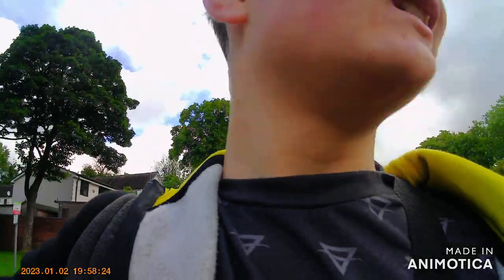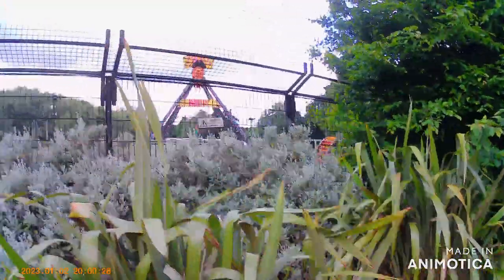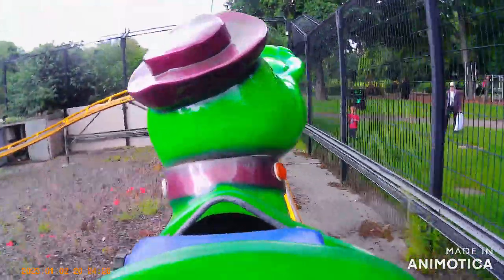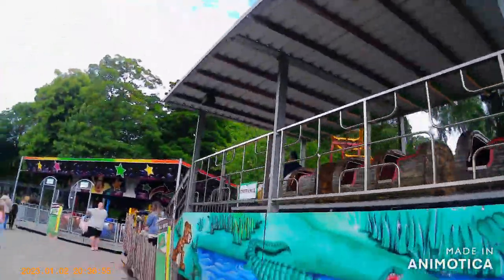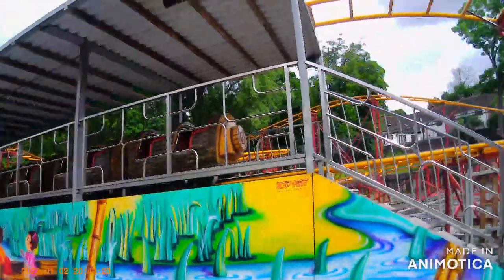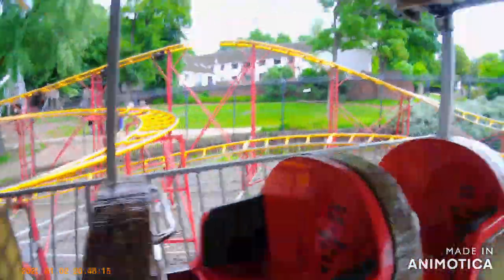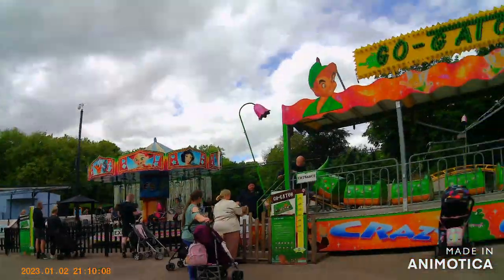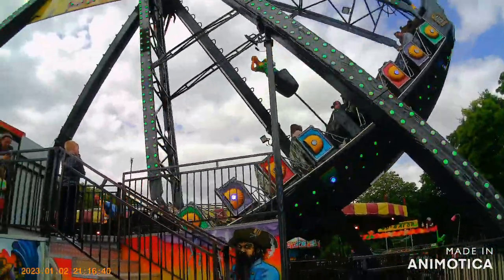Clifton Park Amusements Vlog May 2024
join me in this vlog from Clifton Park Amusements, which is home to some fantastic family rides and attractions, and is located in Rotherham, Sheffield. This vlog includes reviews and information of the rides and attractions, a full review of the fun family rollercoasters and flat rides, and my overall thoughts and opinions on the amusement park and line up as a whole.